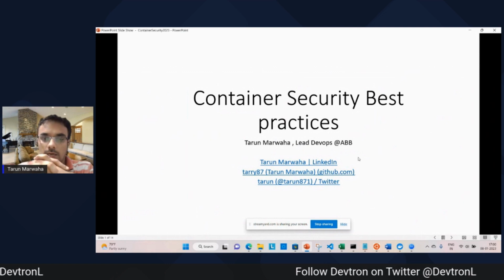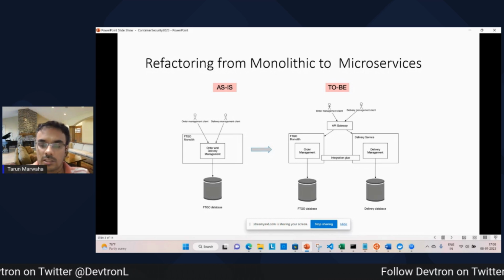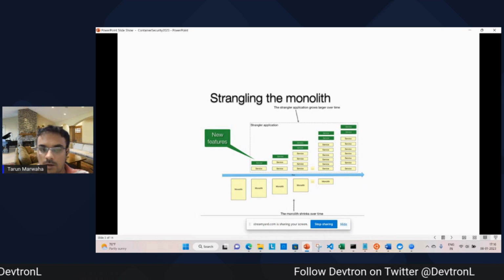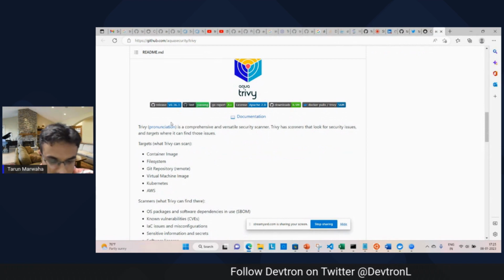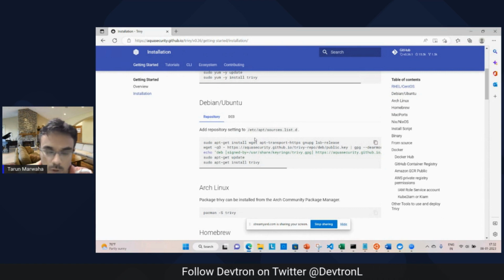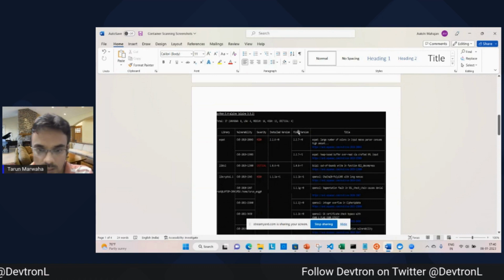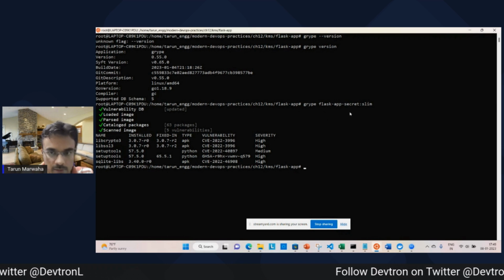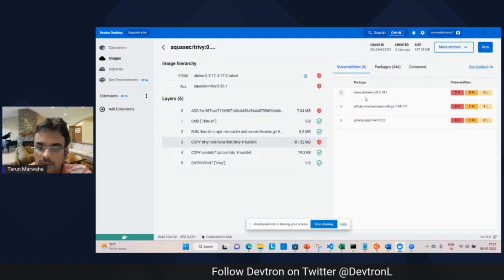Container Talks : Container Security - from Zero to Hero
- Basics of containers
- Microservice-based architecture using containers
- Intermediate: Key differences between different Policies and Governance
- container security practices

About the Session:

A thorough security assessment must include container security. It is the practice of utilizing a combination of security technologies and rules to safeguard containerized applications from potential risk.

About the speaker:

Tarun Marwaha has been a part of the IT industry for more than 10 years and has practical knowledge ranging from infrastructure, delivery, cloud, and many more. He has deep knowledge in handling Azure infrastructure, Azure DevOps, and architecting and managing DevOps Solutions for Data Engineering.